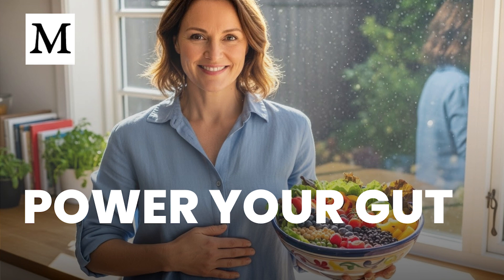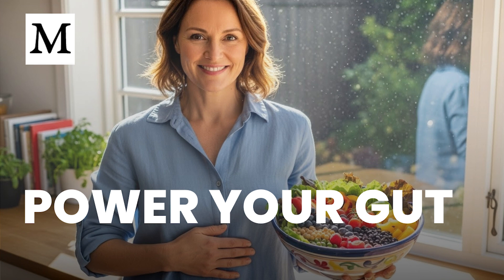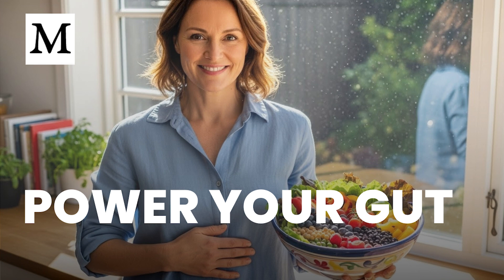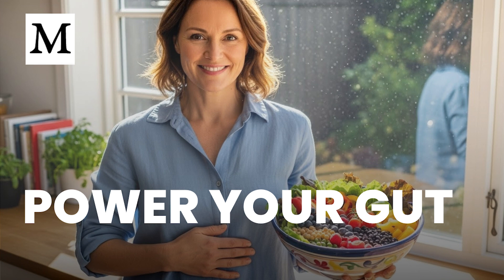Build Gut Energy with the Right Daily Fiber | Mercola Cellular Wisdom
When your microbes ferment real-food fiber into butyrate, your colon cells get the clean energy that keeps your gut barrier strong and daily digestion calm. This episode distills the habits that raise short-chain fatty acids, the disruptors to avoid, and a simple stepwise plan to rebuild comfort without the bloat.

Timestamps
00:00 Why butyrate matters for energy
01:21 Colonocyte fuel and the 70–80% figure
02:00 Barrier support and tight junctions
03:36 Seed oils and other disruptors
04:38 Fermented foods after antibiotics
05:47 Five steps to raise butyrate